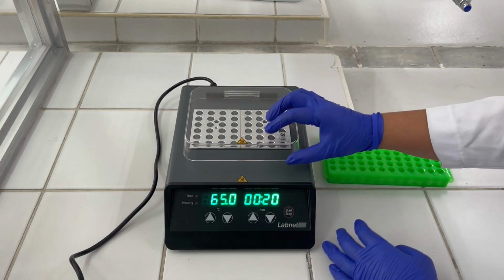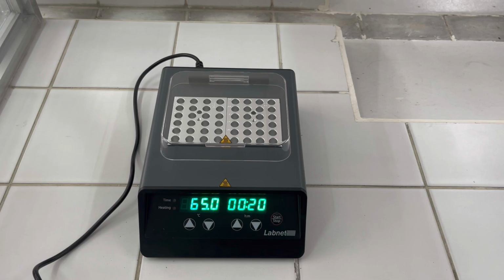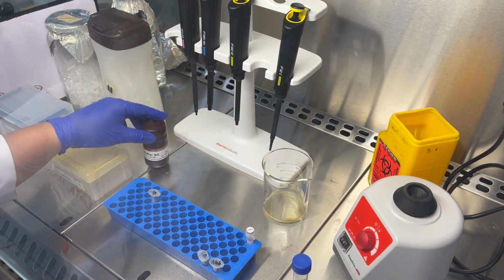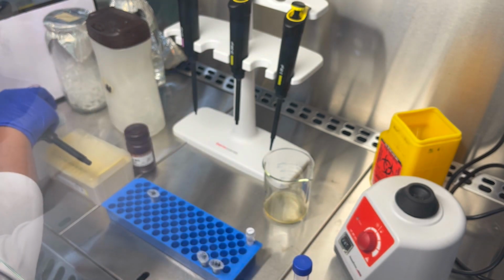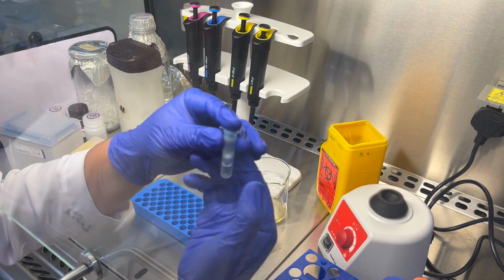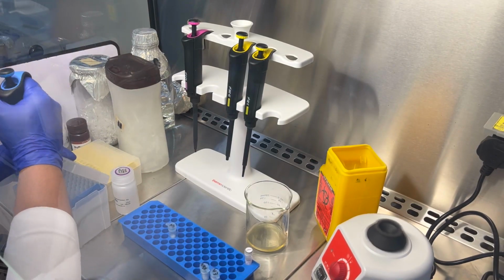How to isolate bacterial DNA using a solid-phase extraction kit